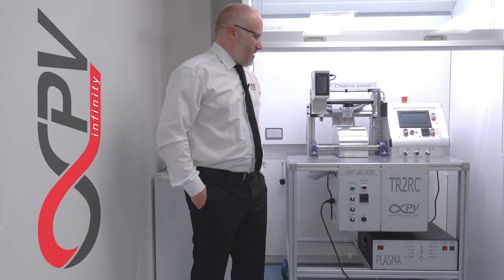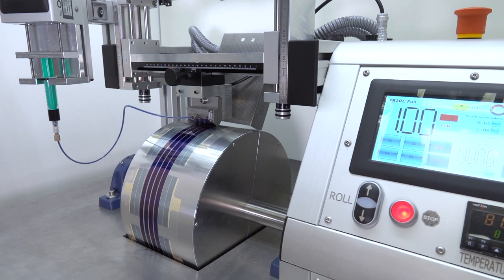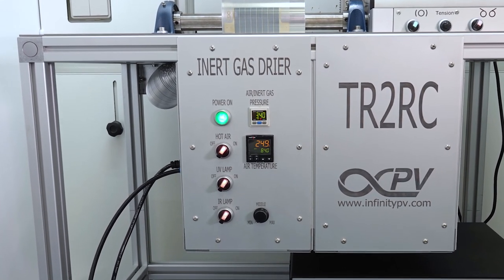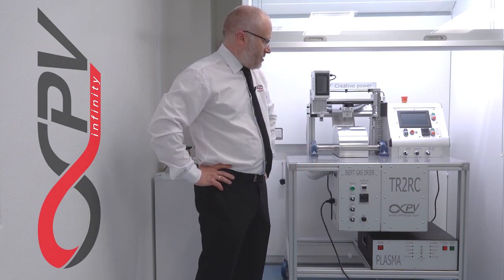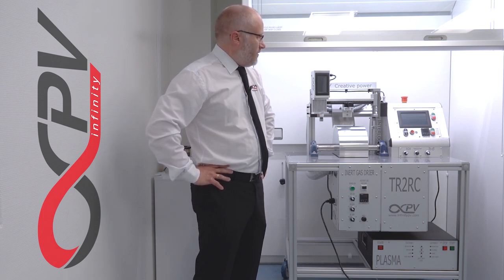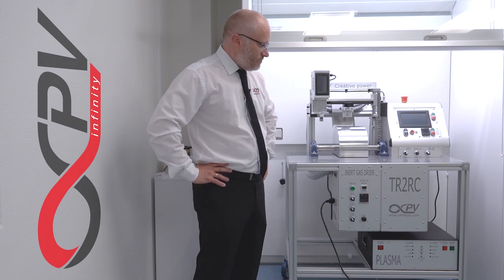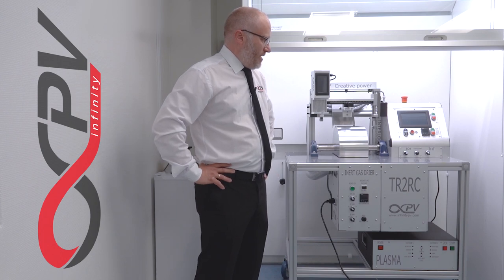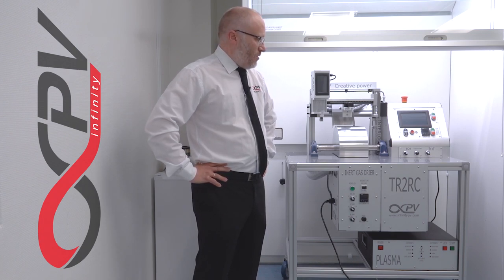TR2RC - System Walkthrough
The TR2RC is a mobile (on wheels) desktop sized R2R coating and printing machine.